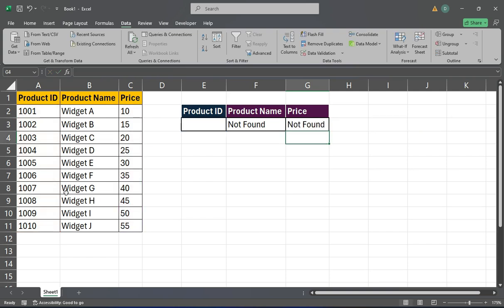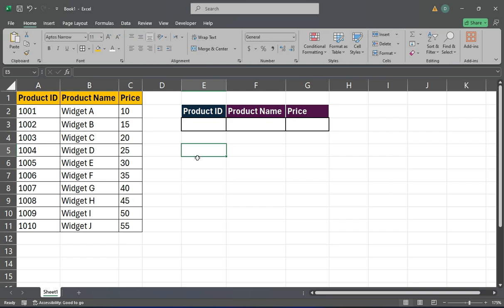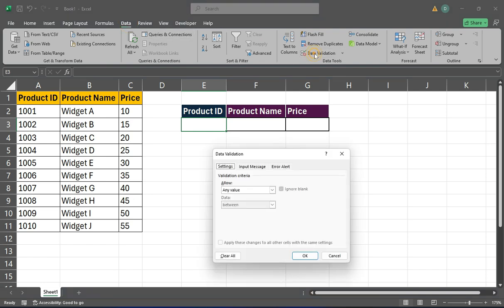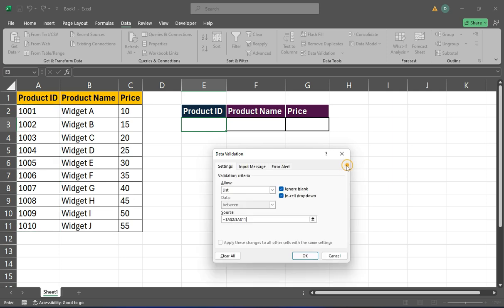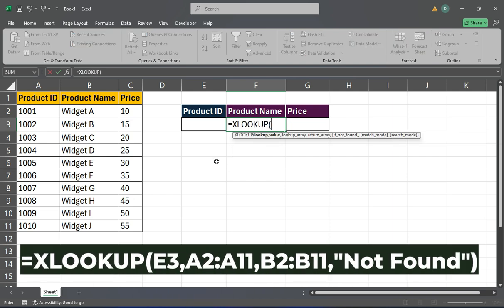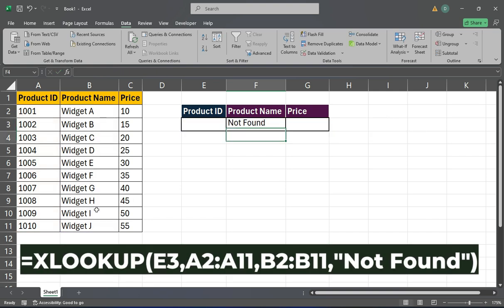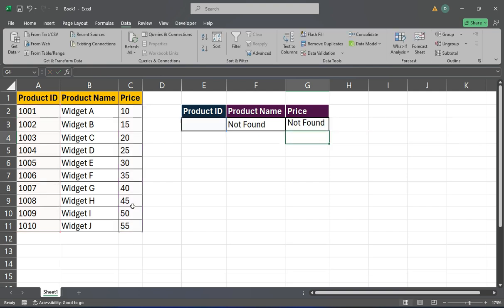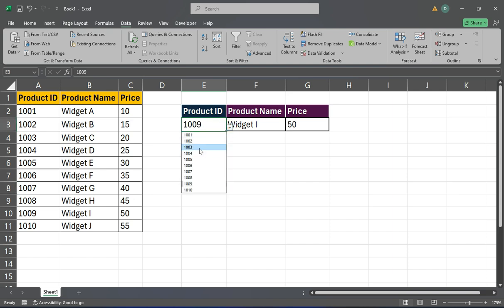How to Create a Drop Down List with XLOOKUP in Excel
In this video, I'll show you how to create a dynamic drop-down list using XLOOKUP in Excel. You’ll learn how to set up a drop-down that automatically retrieves data based on your selection. This technique makes data entry faster and more efficient—perfect for tracking details, managing lists, or building interactive dashboards. Follow along to master this useful Excel skill